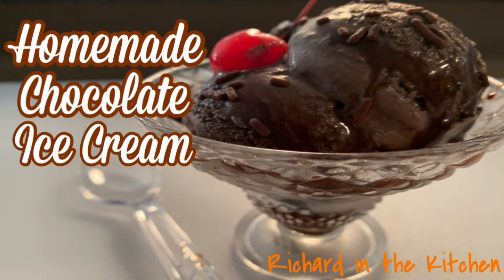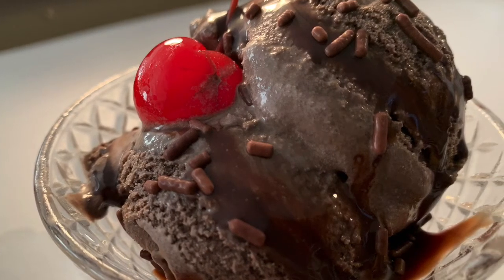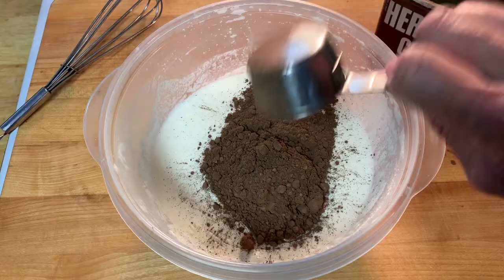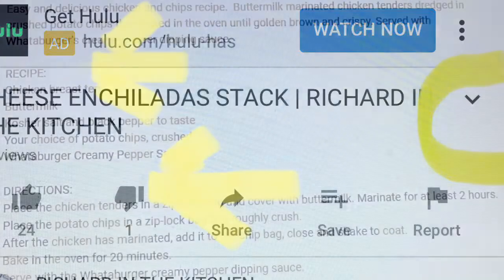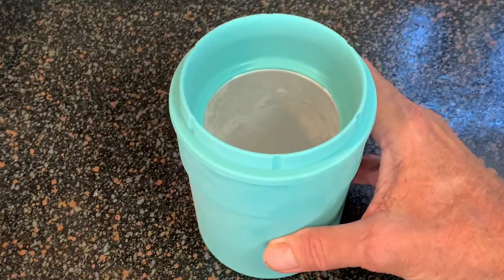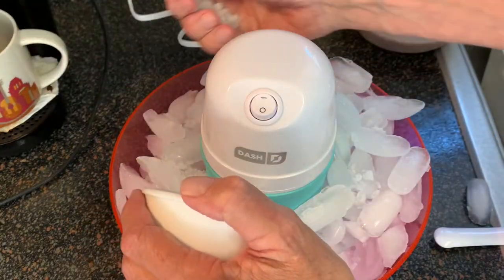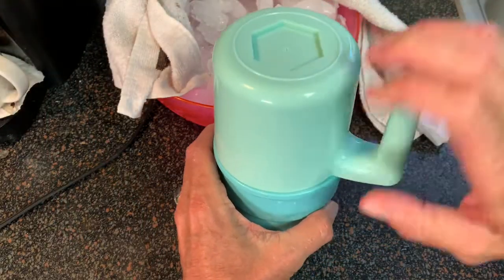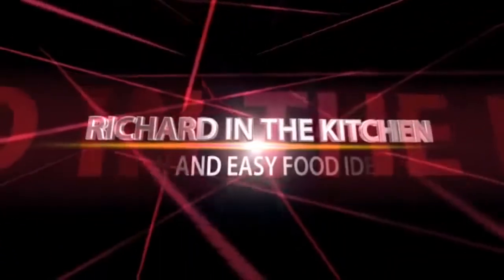EASY HOMEMADE CHOCOLATE ICE CREAM (NO EGGS OR COOKING RECIPE) | RICHARD IN THE KITCHEN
In this video I show you how to make homemade chocolate ice cream. Making ice cream in the Dash, single serve 1 pint ice cream maker is so easy and the recipe only requires 5 basic ingredients and it requires no eggs or cooking . Now you can make an easy homemade chocolate ice cream in only about 30 minutes.

Shopping List:
Dash 1 pint Ice Cream Maker (available locally or on line)

ICE CREAM MIXTURE: (this recipe will render about 2 small individual servings
2 cups heavy cream)
1 cup regular milk (substitute chocolate milk for chocolate flavor ice cream or strawberry milk for strawberry flavor ice cream)  You could also use 1/4 cup unsweetened cocoa for chocolate or 1/4 cup strawberry powder for strawberry flavored.
3/4 cup white sugar
1 tbsp. vanilla extract
1/4 cup unsweetened cocoa (alternative chocolate syrup or chocolate milk instead of regular milk)
Chocolate sprinkles (optional)
Ice
About 1/4 cup ice cream salt

Directions:
IMPORTANT FIRST STEP: Place the cooling bowl into the freezer for at least 24 hours. If you skip this step the ice cream will not set. I also place the base cooling container into the FRIDGE until ready to make the ice cream.

It's also a good idea to place your serving dish in the freezer as well.

Mix well your ingredients together in a bowl until the sugar and cocoa are completely dissolved and doesn't have a gritty texture. Once dissolved, cover and place in the freezer for 1-3 hours before starting to make your ice cream, stirring about every 30 or so minutes.  If you prepared the mixture the day before just throw it in the fridge then place in the freezer between 1-3 hours before you're ready to start making the ice cream.

When you're ready to make your ice cream, remove the cooling bowl from the freezer and pour the chilled ice cream mixture into the cooling bowl to a level just below the top of the gray cooling area . Any excess mixture can be stored in a sealed container in the fridge for future use. Place the filled cooling bowl into the base cooling container. Insert the mixing paddle into the bottom of the motor unit, plug it in, turn the unit on via the on/off switch then snap it into the cooling container. Or, as an alternative method.

OPTIONAL: Carefully place only the filled cooling bowl into a container suitable to the size of the ice cream cooling bowl. Add ice around the cooling bowl. DO NOT FILL HIGHER WHERE THE ICE COMES INTO CONTACT WITH THE ELECTRICAL CORD.  SPRINKLE THE ICE CREAM SALT OVER THE ICE. THIS STEP WILL  HELP THE ICE CREAM FIRM UP MORE ESPECIALLY IF YOUR ROOM IS OF HIGHER TEMPERATURE. AFTER ADDING THE ICE AND SALT COVER THE BASE CONTAINER BELOW THE POWER CORD WITH A LIGHT TOWEL

After about 30 minutes your ice cream will be ready to serve or transfer to the freezer for later serving..

IMPORTANT: IT IS RECOMMENDED TO USE THE SUPPLIED PLASTIC SPOON RATHER THAN ANYTHING METAL WHICH COULD DAMAGE THE COOLER BOWL.

Spoon into a serving dish and enjoy soft serve ice cream.  Or you can spoon into a bowl and place in the freezer for about 2 hours to firm up to the consistency of regular ice cream.

Optional: Top with your choice of flavored syrup and/or flavored sprinkles.

When done wash the cooling bowl, dry and place back in the freezer for future use.

US STANDARD TO METRIC CONVERSIONS: The Metric Kitchen

Standard License
End Screen Image:
Filmora.com/io  (Wonderland)